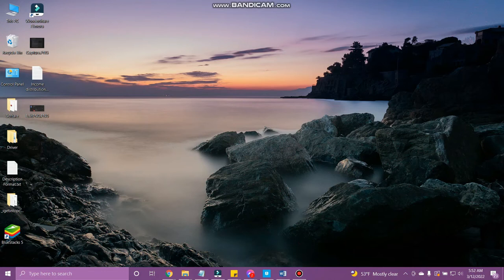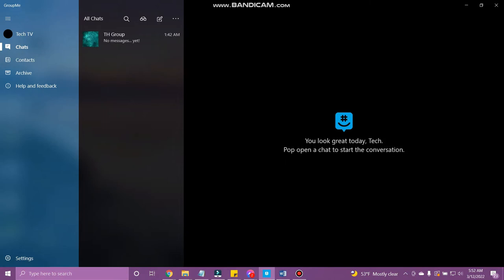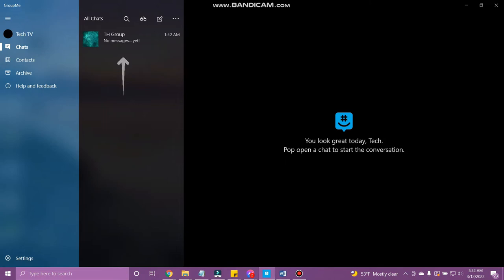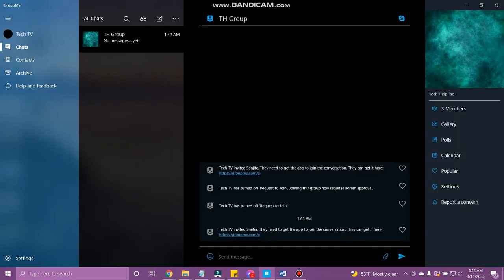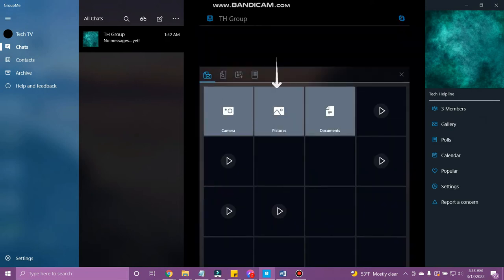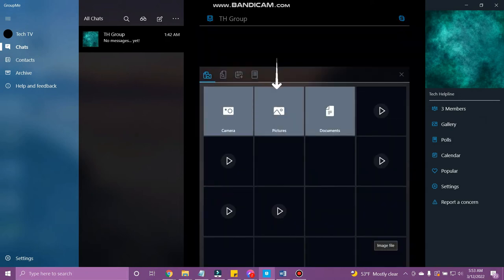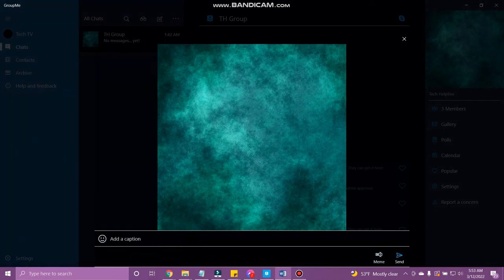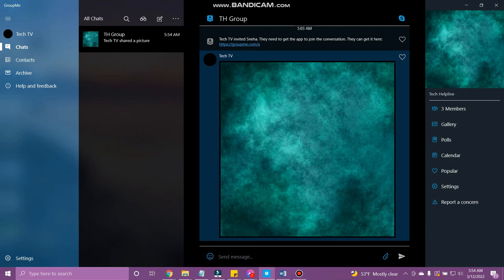How To Add A Picture to GroupMe | Change Profile Picture on GroupMe App (2022)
In this video, I am going to guide you to add a picture to GroupMe.

GroupMe is a messaging application available on mobile devices and PCs. The user can send messages in a group or in private. Nevertheless, GroupMe primarily focuses on group chats. Useful for meetings, projects, vacation plans, and much more.

To add a picture to GroupMe, you must open the app. And select a conversation. Then, tap the attachment icon. Finally, tap pictures, and choose the image to send.

Down below are the steps to Add A Picture to GroupMe:

STEP 1: Open GroupMe
STEP 2: Tap a conversation
STEP 3: Tap the attachment icon
STEP 4: Tap Pictures
STEP 5: Select the image you want to send
STEP 6: Tap Send

CHAPTERS
0:00 - Intro
0:28 - How to add a picture to GroupMe
0:59 - Outro

Hey EveryOne!